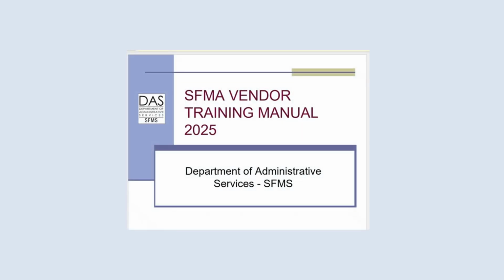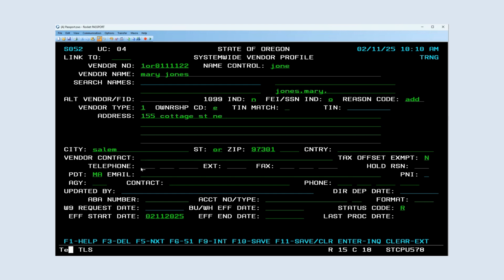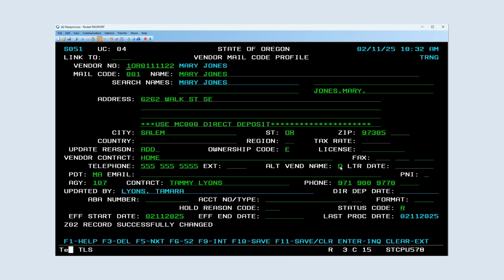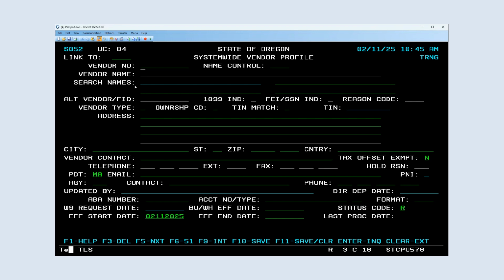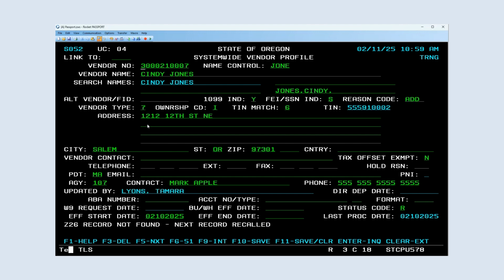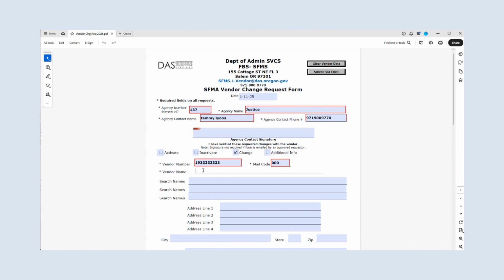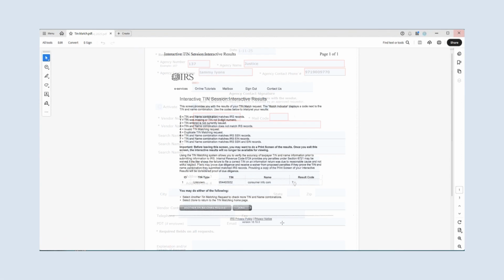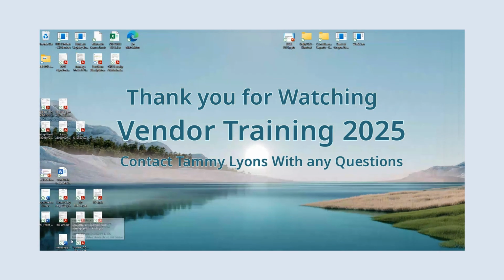SFMS Vendor Training 2025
Training of how to set up and maintain vendors within R*STARS.

0:00 Intro to Training Manual
2:38 Logging into R*STARS
4:18 Setting up a new Profile
7:27 Setting up an Employee Profile
30:57 Setting up a Social Security Profile
44:49 Setting up a Profile with Federal Tax Id
1:06:28 Signature Authority Form
1:07:28 Vendor Change Request Form
1:23:54 IRS Website
1:26:56 SS-4 Form
1:28:30 IRS W-9 Form
1:31:36 SFMS W-9
1:35:35 IRS Non-Profit Search Tool